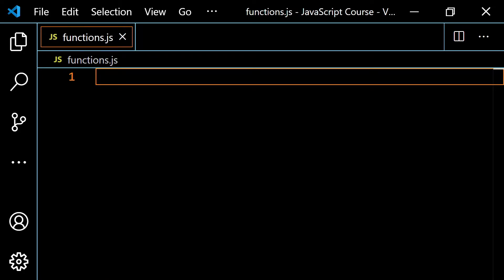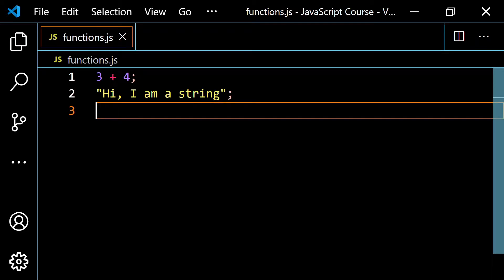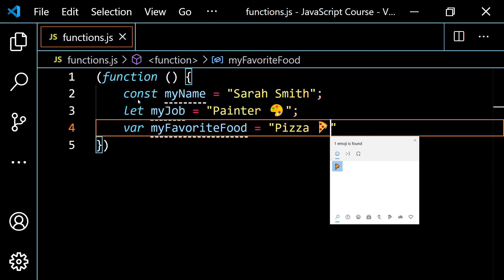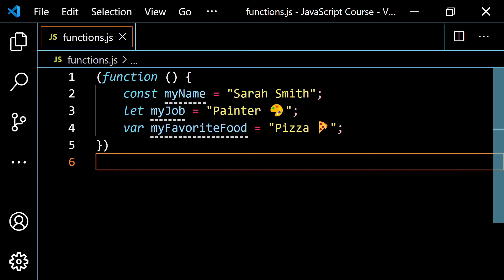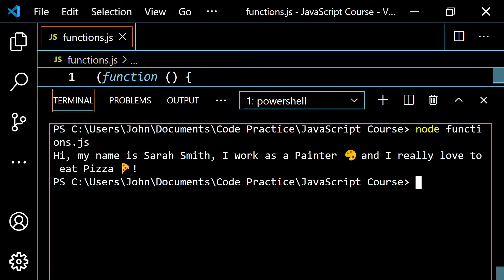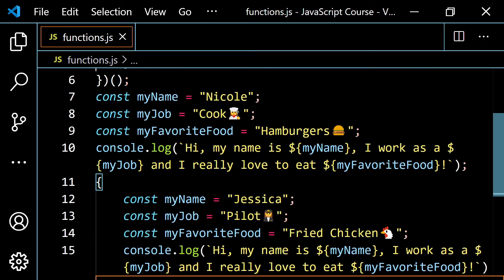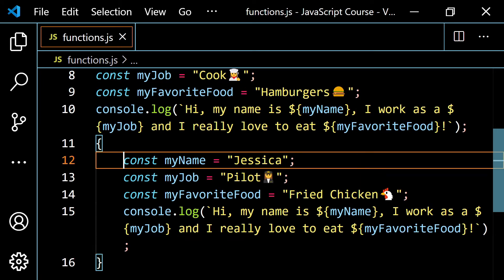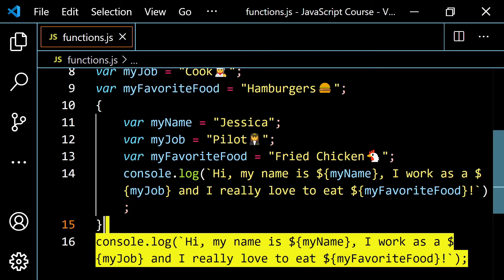JavaScript for Beginners #27 Immediately Invoked Function Expressions (IIFE)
Here, we will learn about the immediately invoked function expression or IIFE for short. This is a common way to address variable privacy if using the old school var to declare a variable.

0:00 What is an immediately invoked function expression
0:39 Expressions in JavaScript
1:24 Creating an IIFE
4:05 How to call an IIFE
4:23 Showing variable privacy
5:58 Creating a block for variable privacy with let or const
7:48 Showing problems with var
9:08 Passing arguments into an IIFE